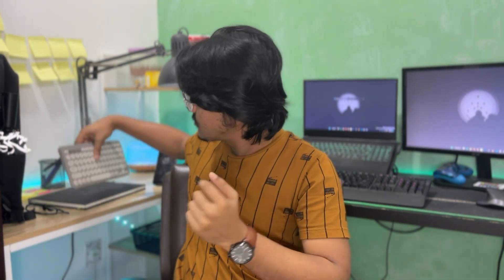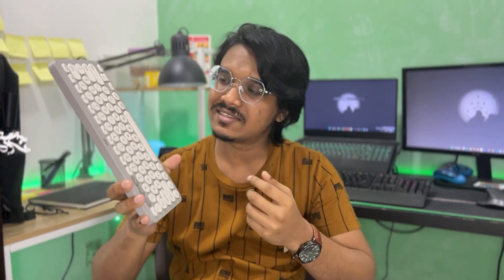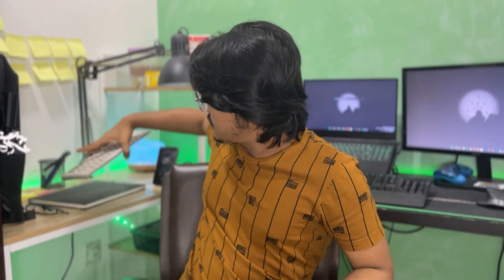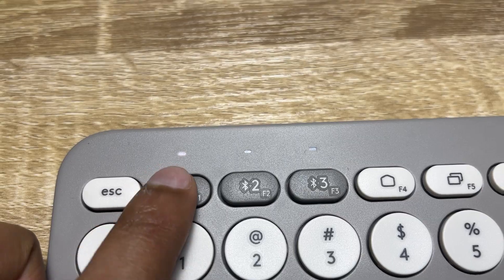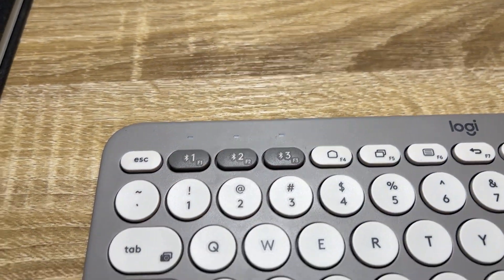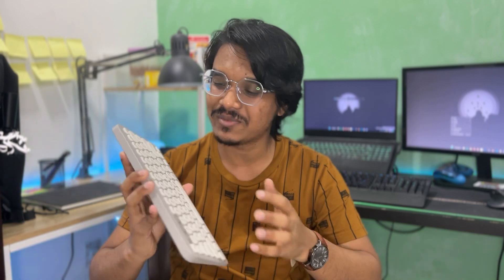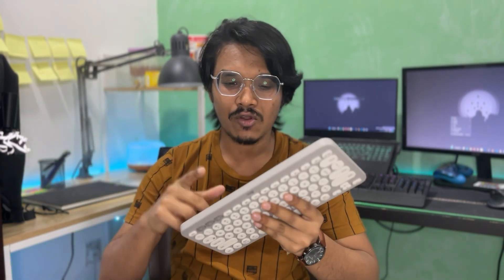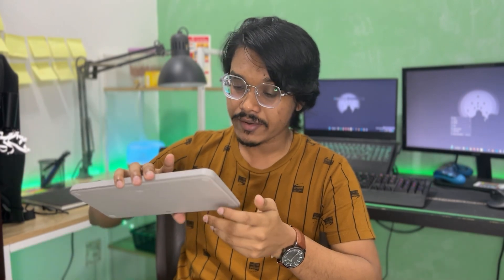Best portable programming keyboard Logitech k380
In this video, we’re gonna be talking about a very amazing keyboard, Logitech K380, a very small layout keyboard, in my opinion, is one of the best portable programming keyboards for developers, and can use with multiple devices. Very fast can switch between up to three devices. Keyboard layout, the travel distance, the clicky of the keys. very nice, Overall, it’s a fantastic experience with the keyboard.